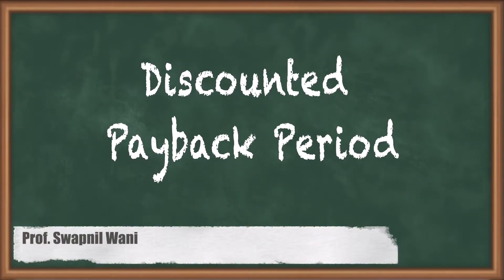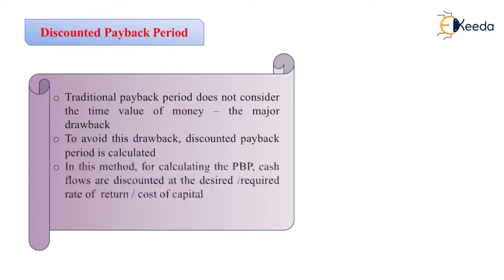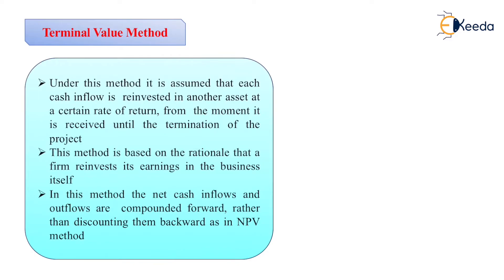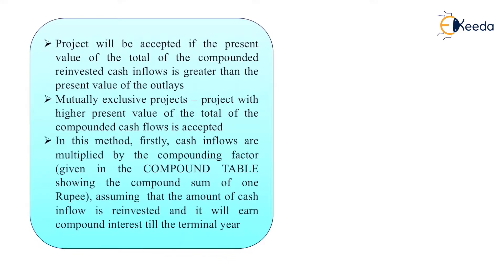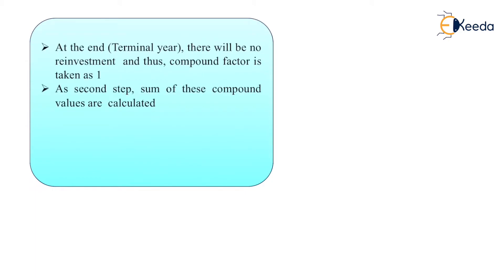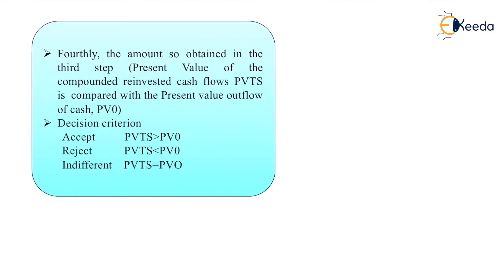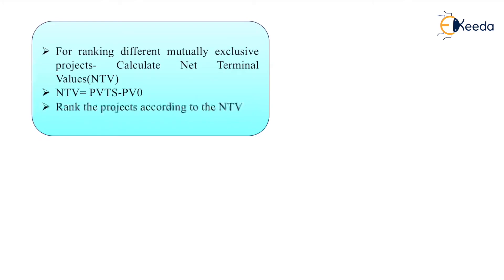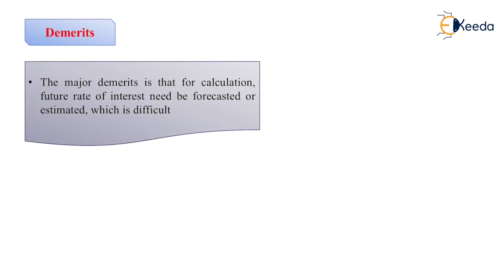Discounted Payback Period